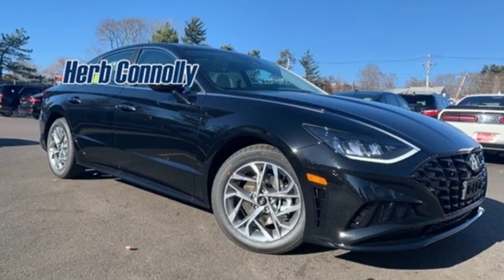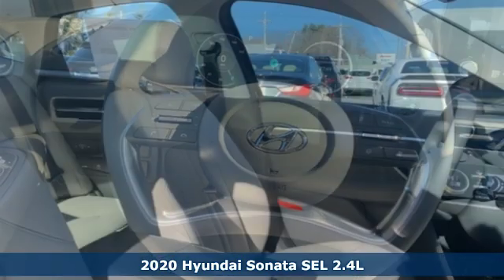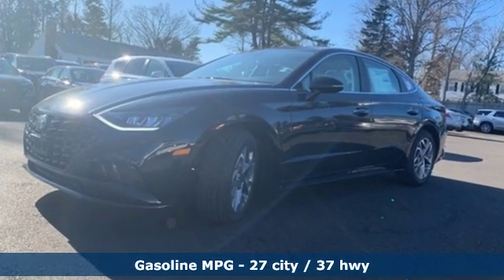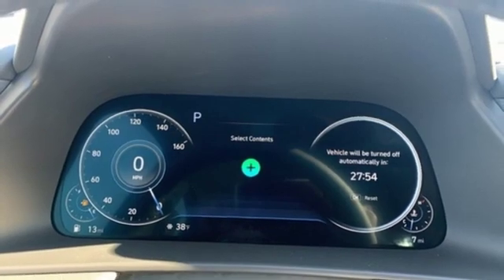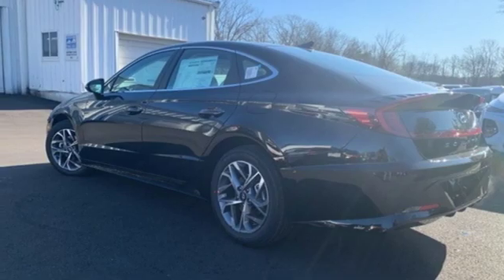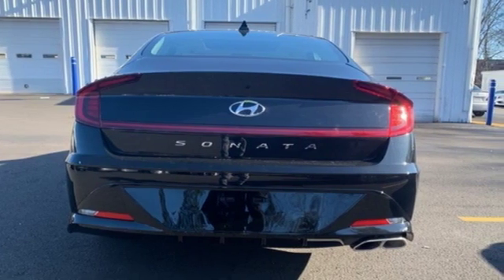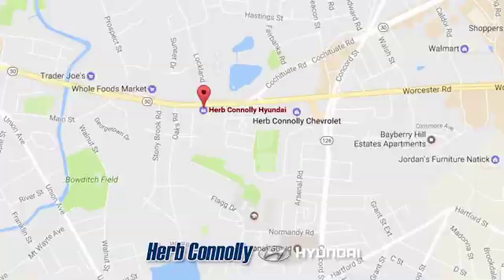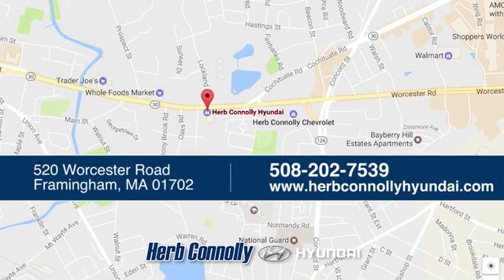New 2020 Hyundai Sonata Framingham, MA #17354 - SOLD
Year: 2020
Make: Hyundai
Model: Sonata
Trim: SEL
Engine: I4
Transmission: 8-Speed Automatic with Overdrive
Color: Black
Interior: dark gray
Stock #: 17354
VIN: 5NPEF4JA6LH002314

Address:
520 Worcester Rd - Rte 9 East